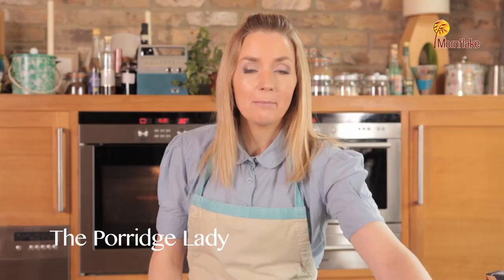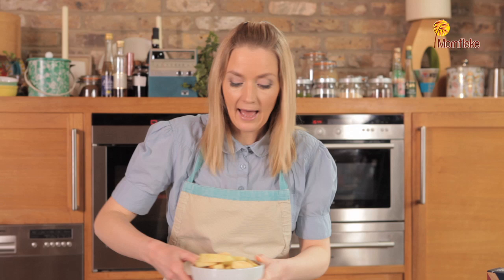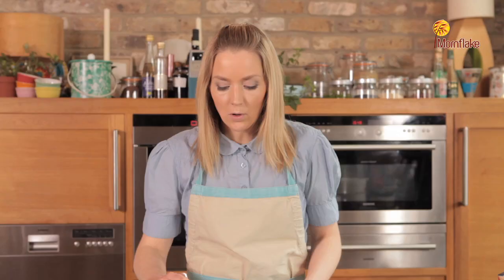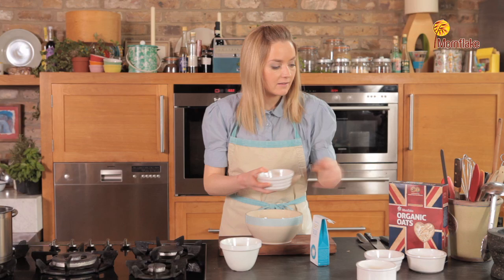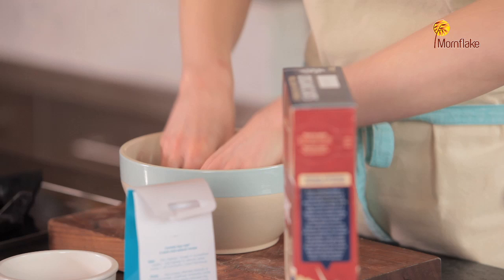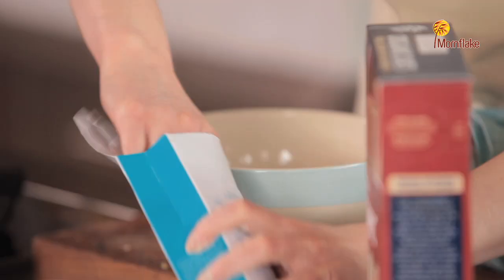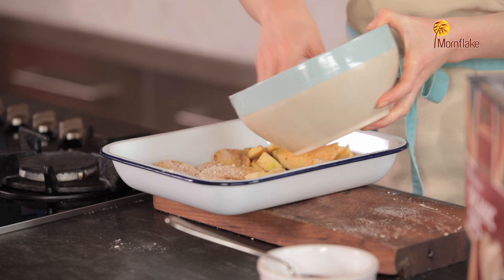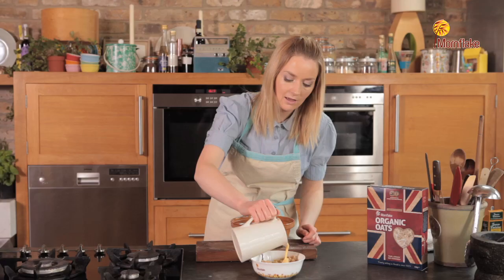Mornflake Apple Crumble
Apple Crumble is a national institution. So it's amazing that this popular British pudding only really entered into our kitchens in the Second World War. It's now an all-time favourite for those looking for a quick, easy dessert that will conjure up nostalgic feelings of family meals. It's delicious hot or cold so make sure your Jubilee celebrations include this classic dish.